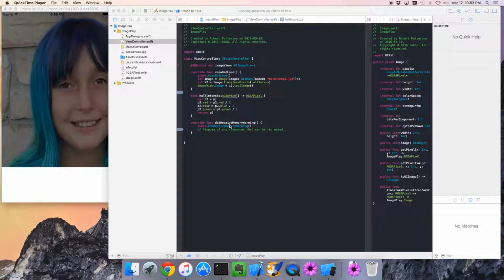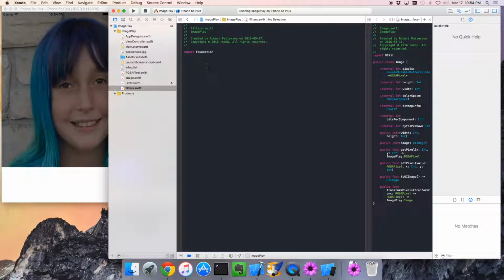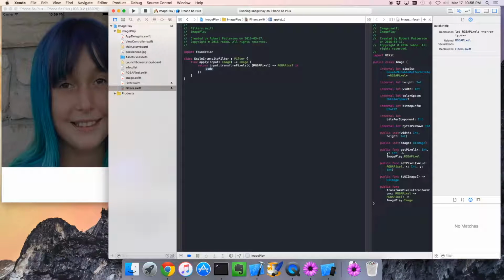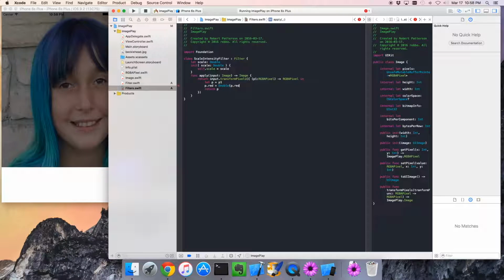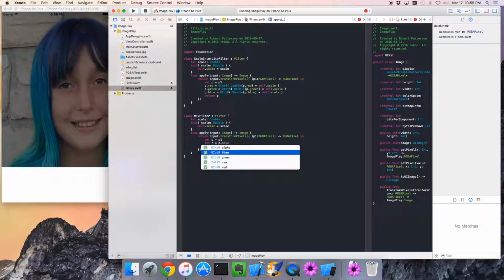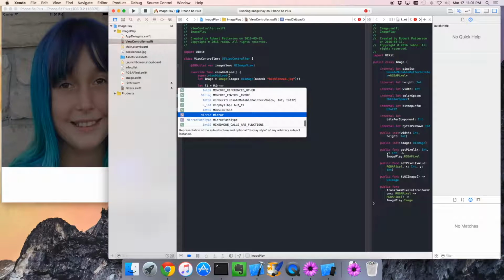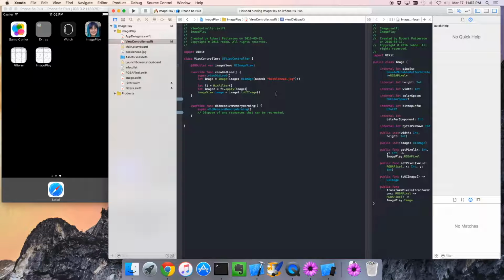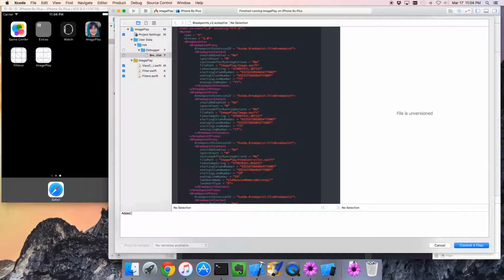Swift App Dev. 08 - Reusable code to transform every pixel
In this step we create an abstraction for performing image filtration and then we create a couple of filters and see the results of them being applied.